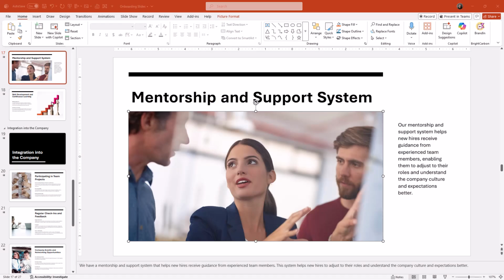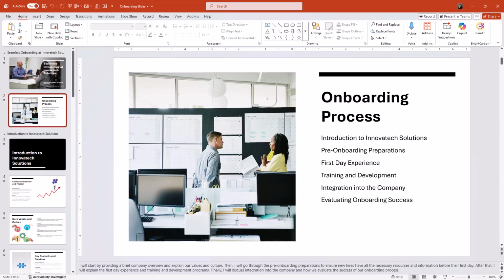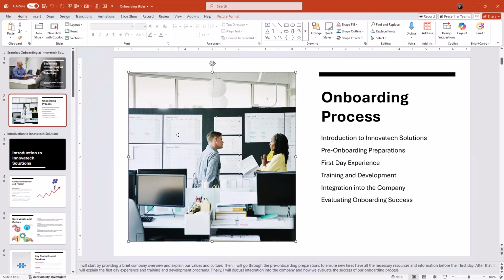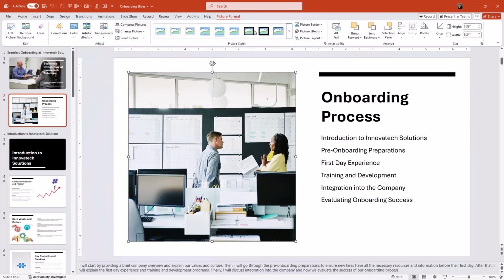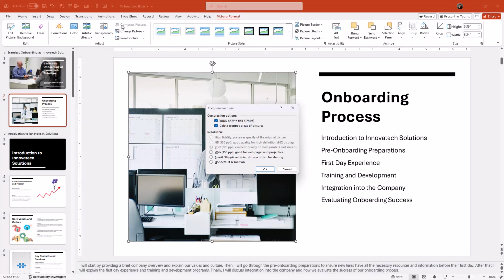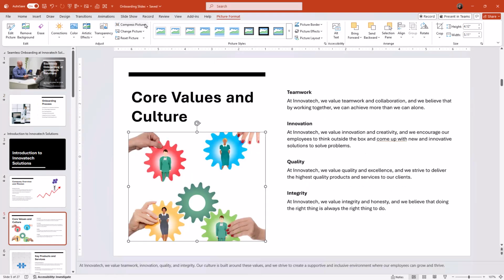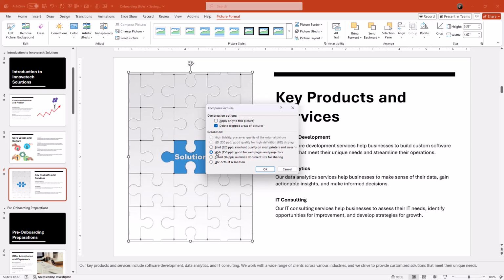Compress Media in a PowerPoint Presentation | Everyday Office